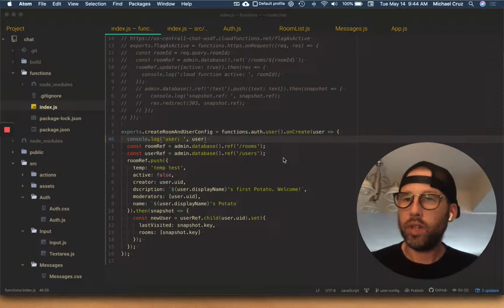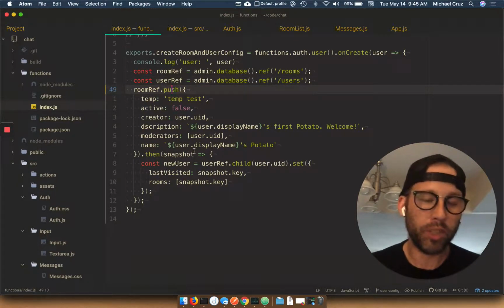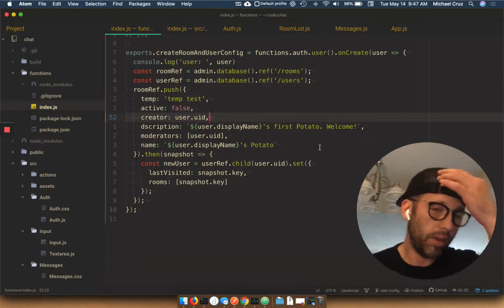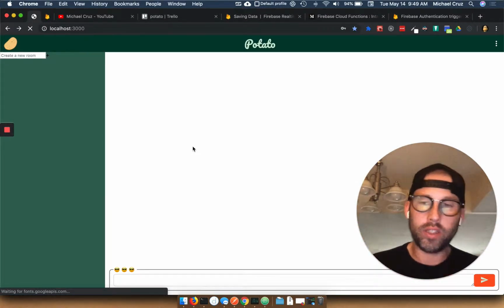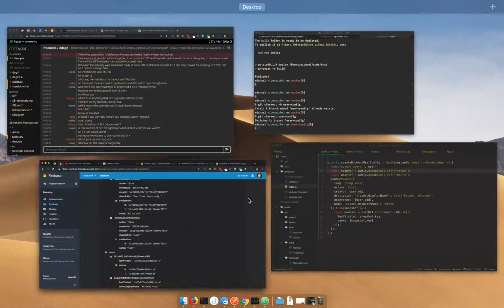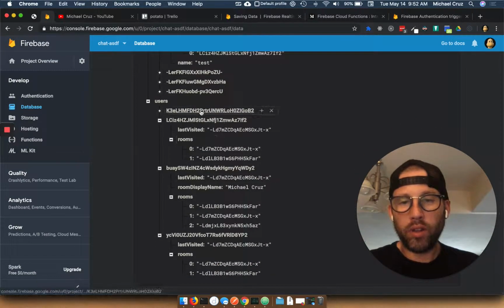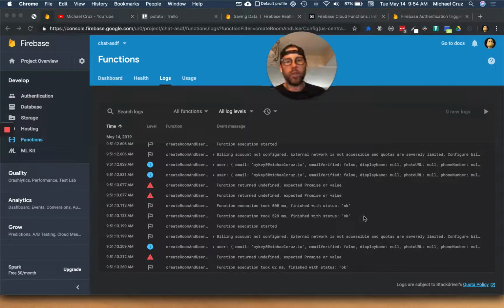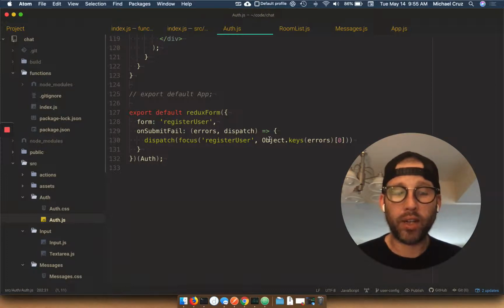Firebase cloud function onCreate bug